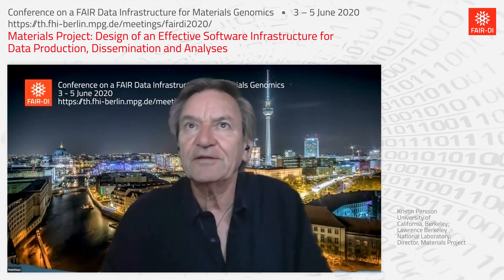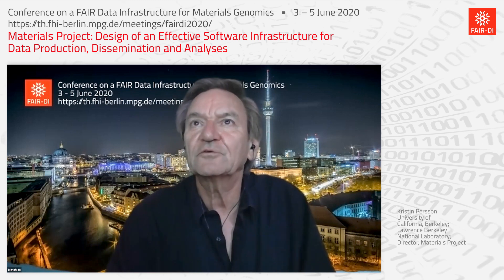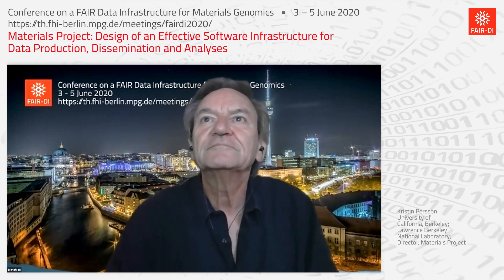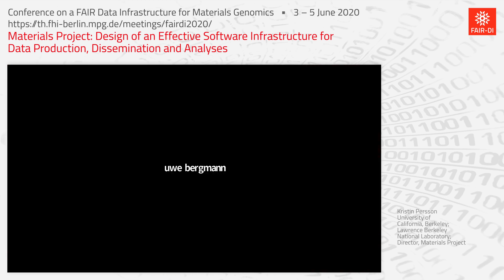Kristin Persson: Discussion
Discussion of the invited talk by Kristin Persson at the virtual Conference on a FAIR Data Infrastructure for Materials Genomics (June 2020)